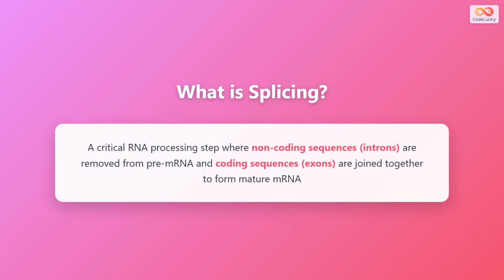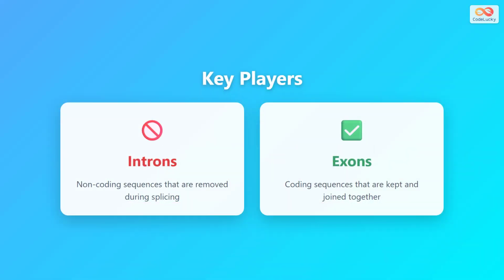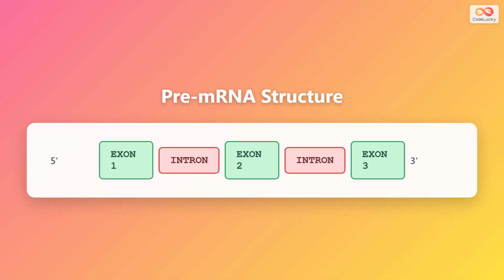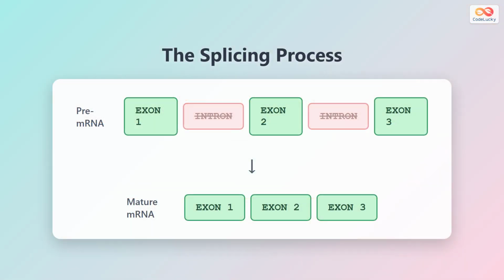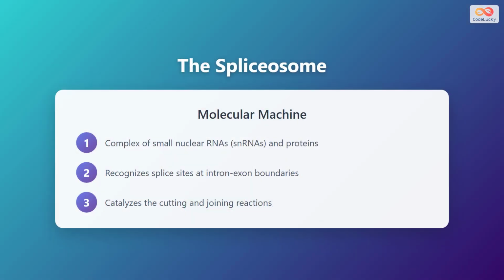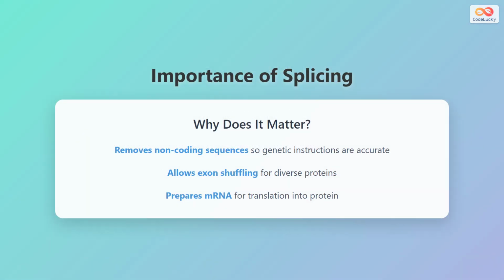RNA Splicing Explained: Removing Introns & Keeping Exons | Genetics Tutorial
🧬 Learn RNA Splicing in Simple Terms! ✂️

Discover how cells edit genetic information through RNA splicing - the critical process of removing introns (non-coding sequences) and joining exons (coding sequences) to create functional proteins.

🔬 What You'll Learn:
✅ What is RNA splicing and why it matters
✅ The difference between introns and exons
✅ How pre-mRNA transforms into mature mRNA
✅ The role of the spliceosome in gene expression
✅ Why splicing is essential for protein diversity

Perfect for biology students, science enthusiasts, and anyone interested in molecular biology and genetics! This beginner-friendly tutorial breaks down complex concepts into easy-to-understand explanations.

🎯 Topics Covered:
RNA processing, gene expression, molecular biology basics, spliceosome function, exon shuffling, protein synthesis preparation, and the importance of accurate splicing in living cells.

Whether you're studying for exams or just curious about how your DNA creates proteins, this video provides clear, concise explanations of one of biology's most important processes.

💡 Understanding splicing is key to comprehending how genetic information flows from DNA to RNA to protein!

Chapters:
00:00 - RNA Splicing
00:26 - What is Splicing?
00:57 - Key Players
01:27 - Pre-mRNA Structure
01:56 - The Splicing Process
02:31 - The Spliceosome
03:14 - Importance of Splicing
03:55 - Key Takeaway
04:30 - Outro